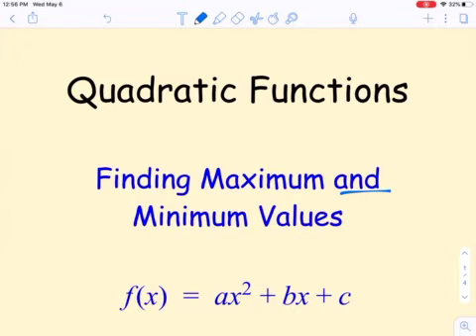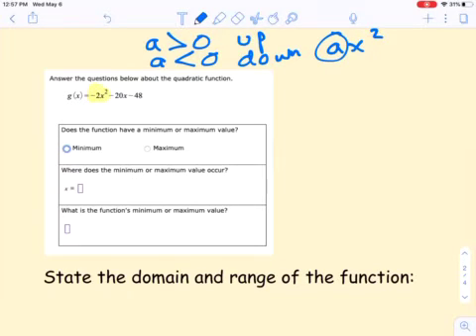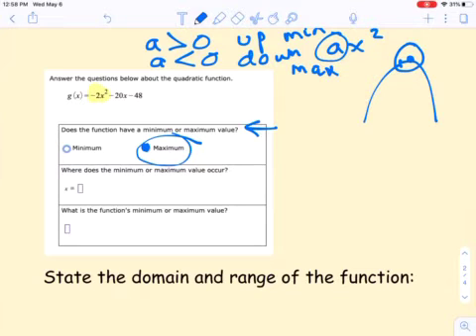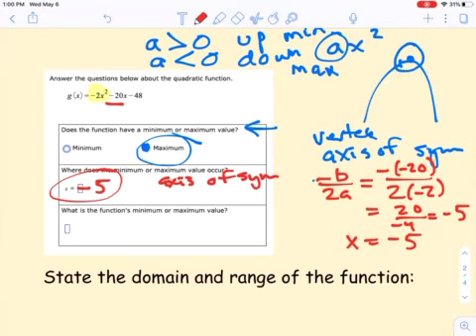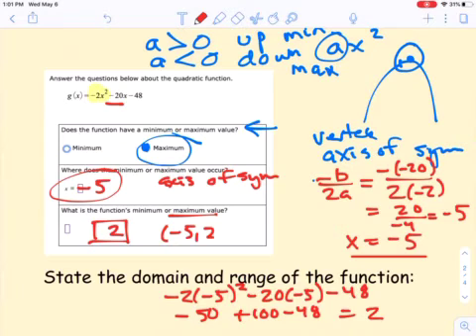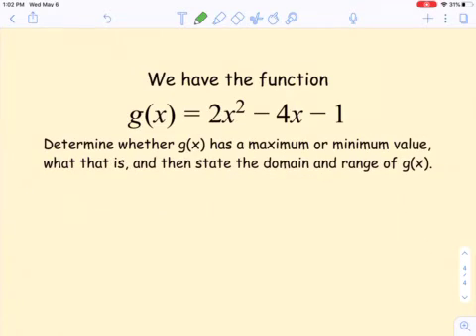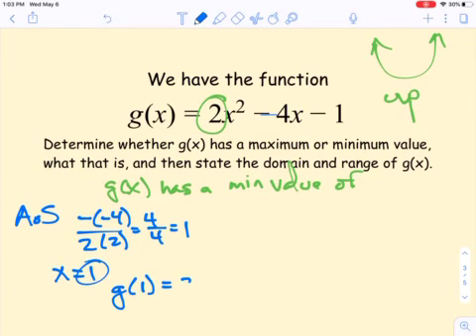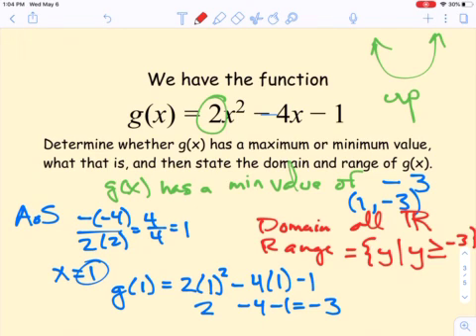Alg 9-1 Quadratic Functions - Maximum/Minimum Value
Is this quadratic opening up or down? That's the key to this concept.